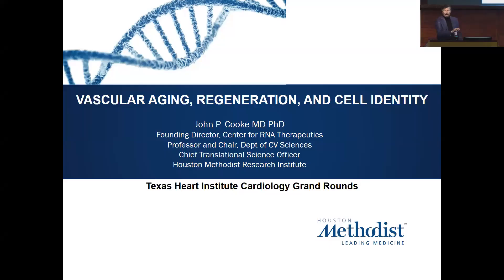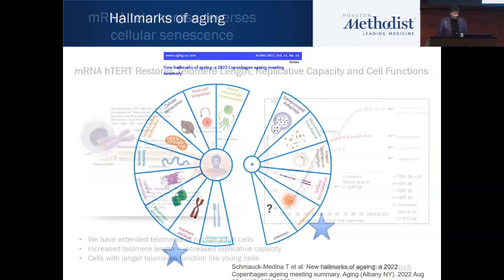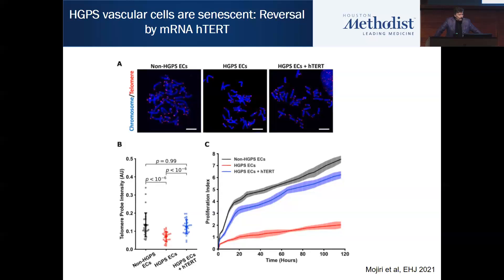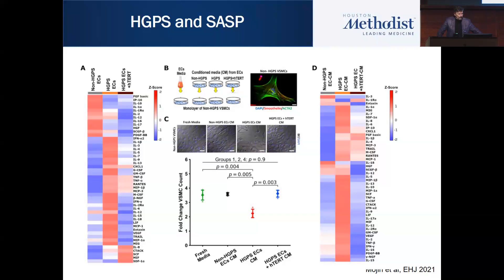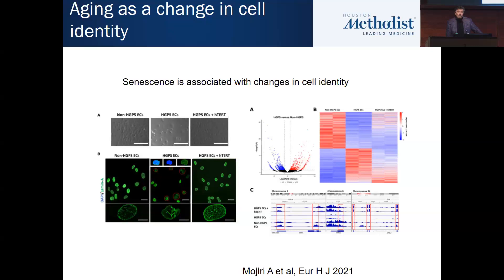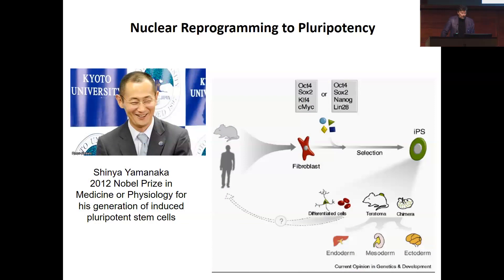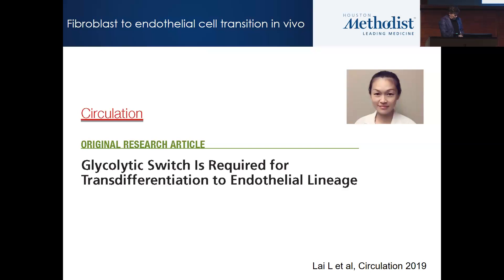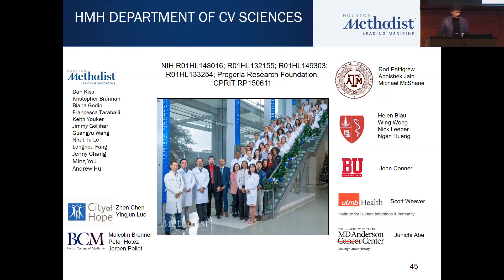John P. Cooke, MD, PhD | Vascular Aging, Regeneration, and Cell Identity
Watch Cardiology Grand Rounds from The Texas Heart Institute on November 17, 2023. Dr. John P. Cooke presents "Vascular Aging, Regeneration, and Cell Identity."

THI offers CME credits for Cardiology Grand Rounds if viewed from our